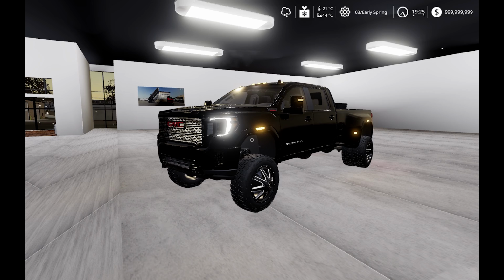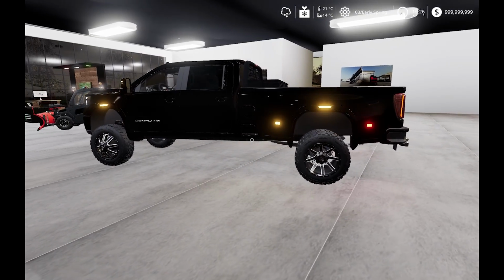FS19 New 2020 GMC Denali 3500HD Custom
Buying a 2020 GMC Denali HD and then customizing it. Turned out awesome I think.  Enjoy
Where to get the truck:
Things that might help with a game like this:
FS19 Game
HP Gaming Computer
Steering Wheel/Joystick